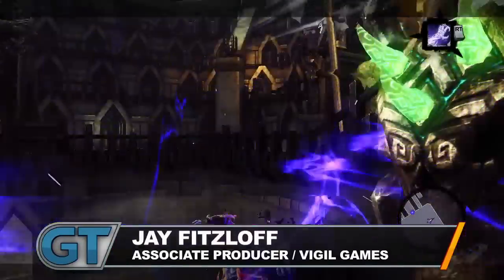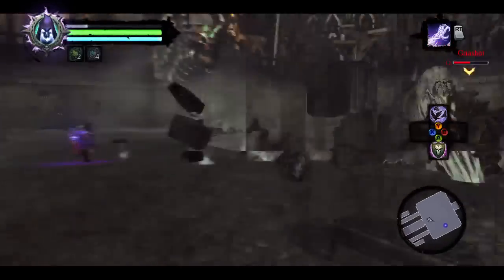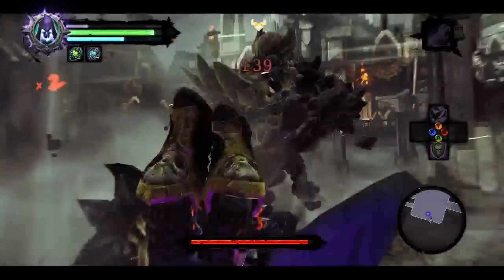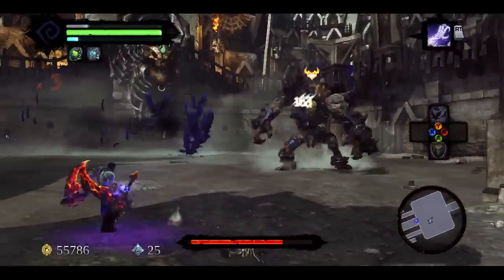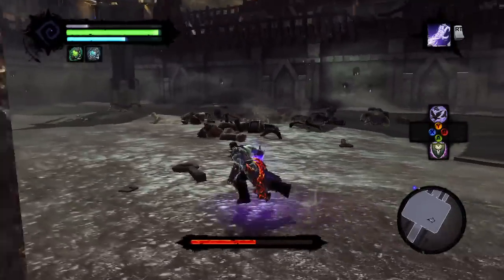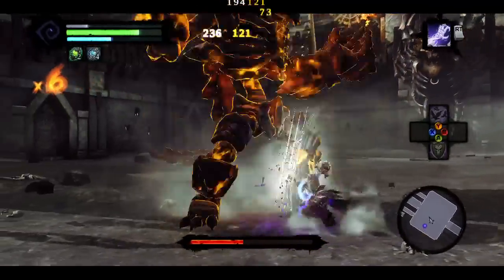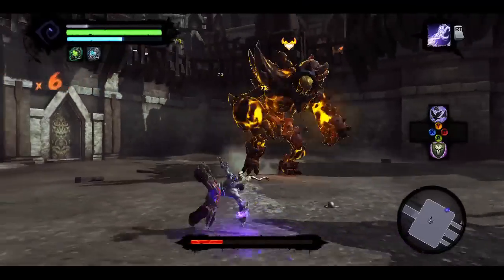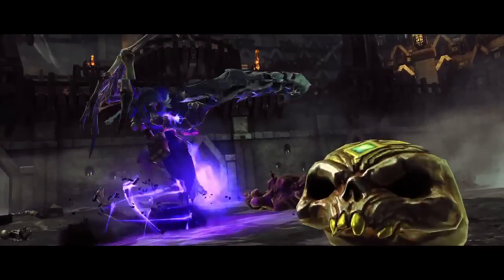Darksiders II Boss Fight Part II Bone Giant (HD)